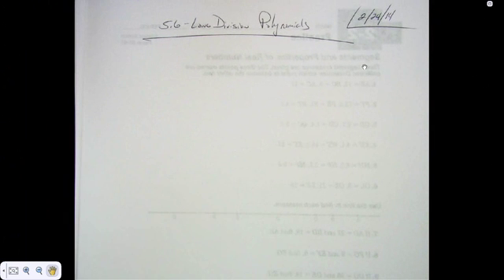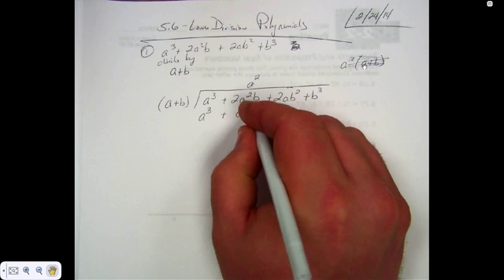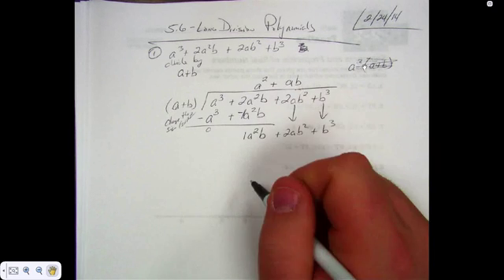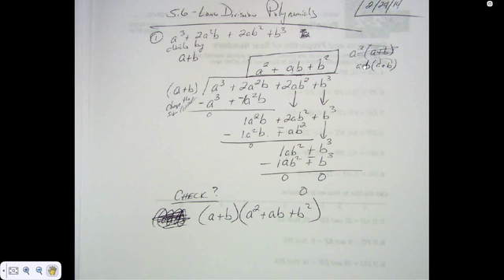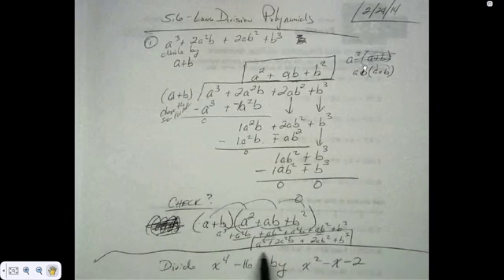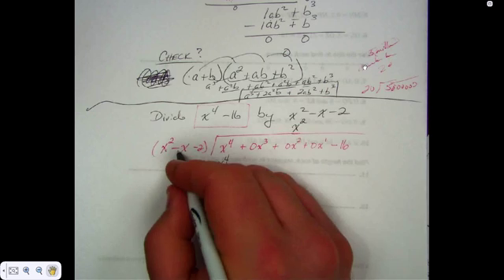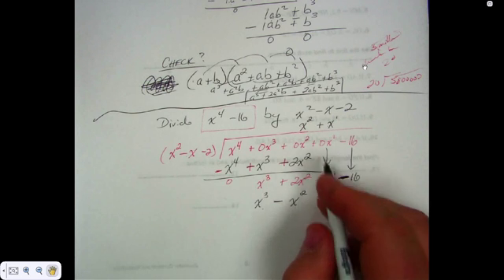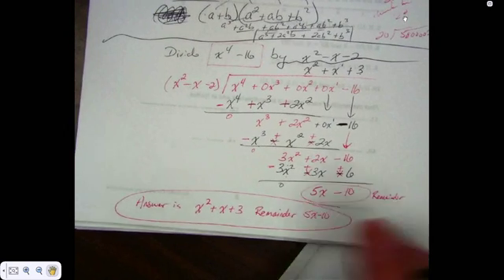2 24 14 IA 5 6